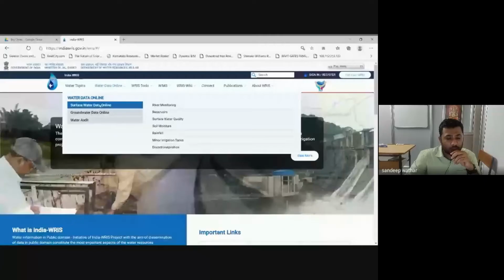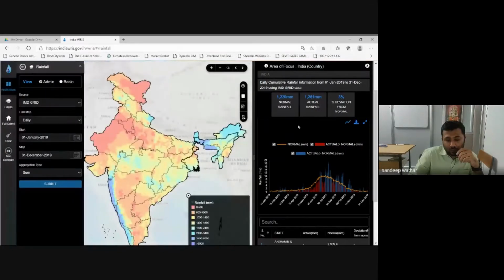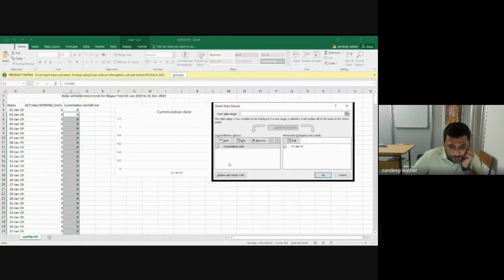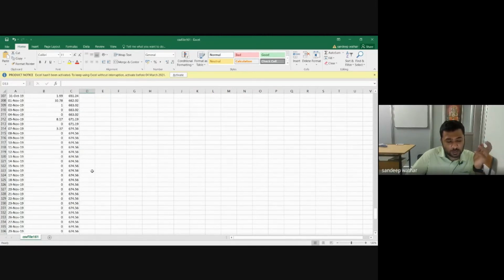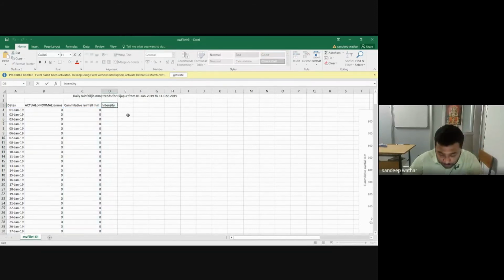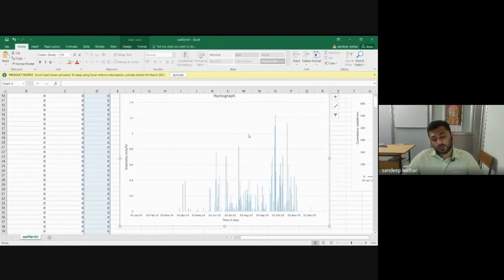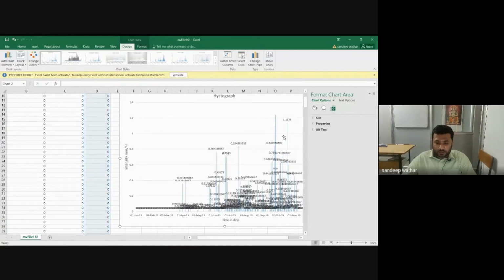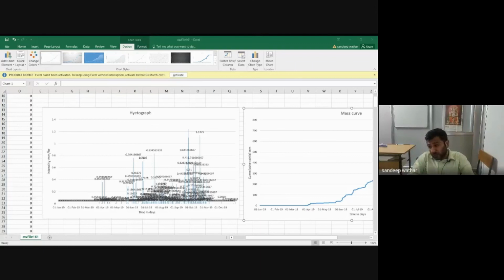Lecture 4| module 1| HIE| 11th sep 2020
Mass curve and hyteograph